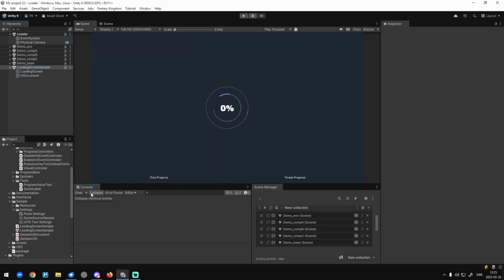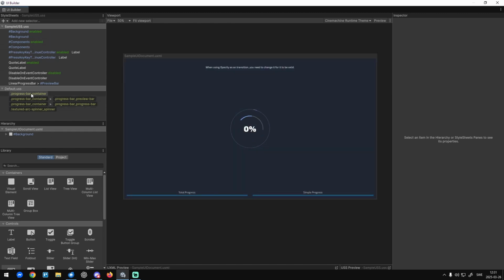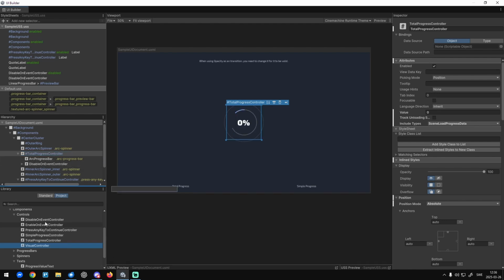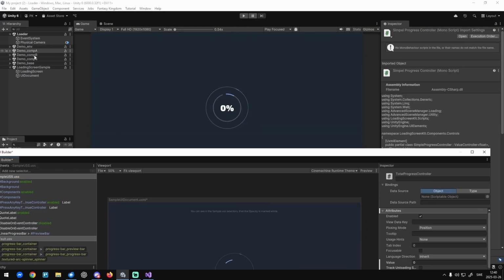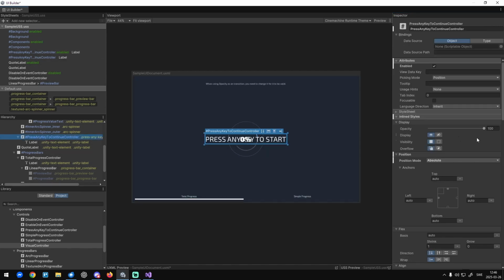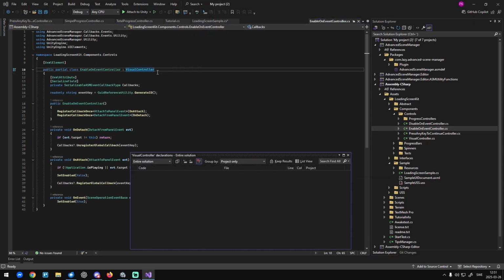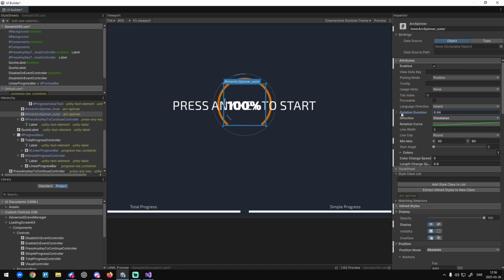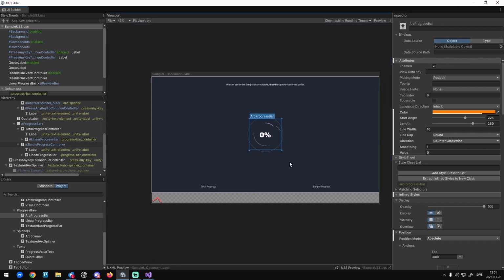Loading Screen Kit for Advanced Scene Manager | Tutorial?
Official documentation